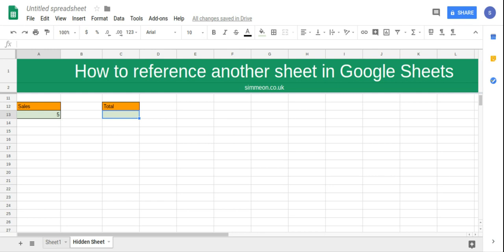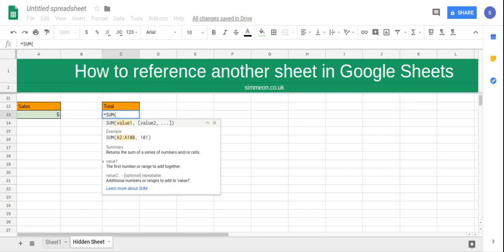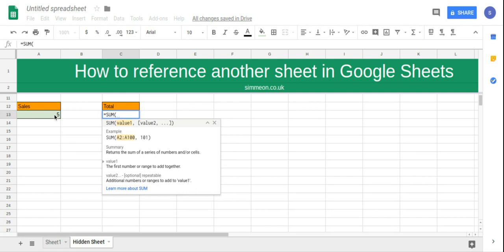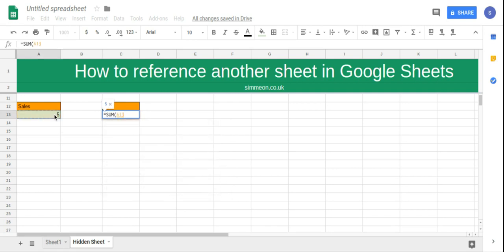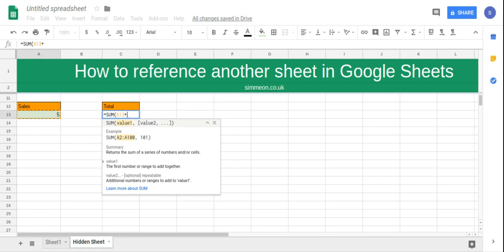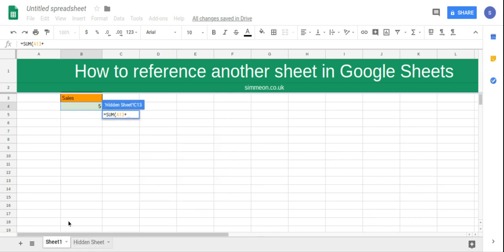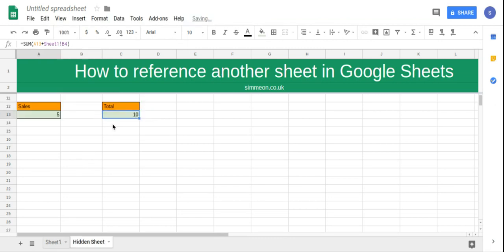How To Reference Another Sheet In Google Sheets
Learn how to reference another sheet in google sheets.

- link to another tab